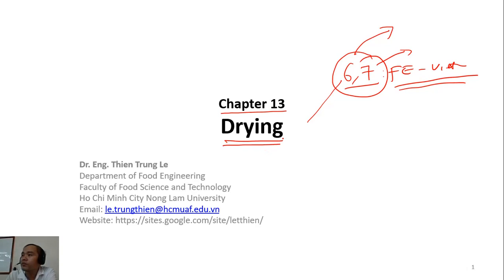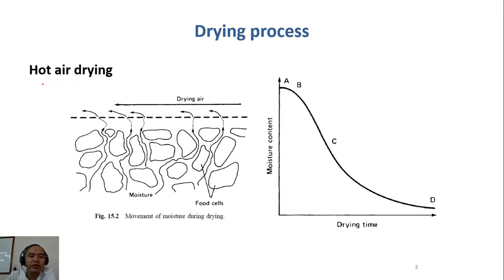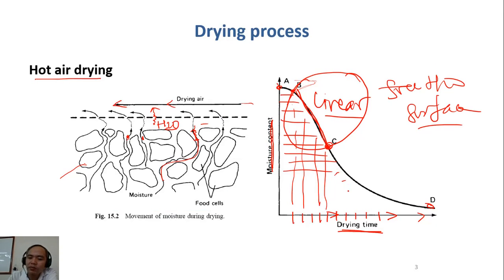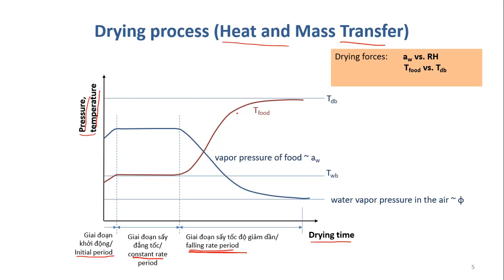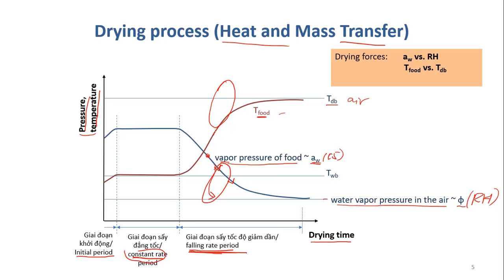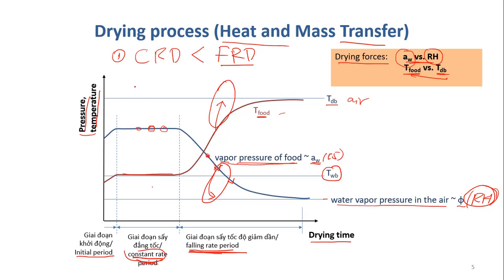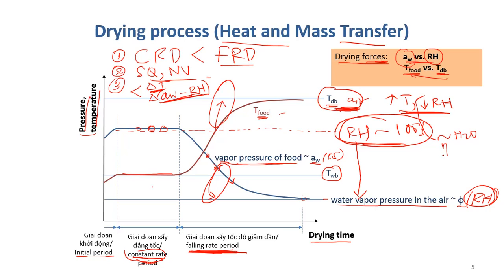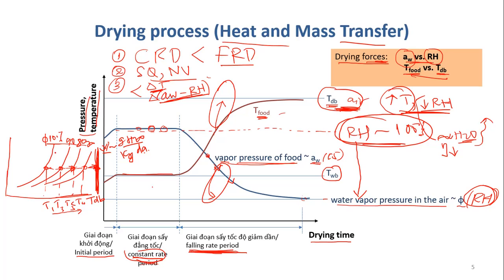C13-01 drying ~ process principles| Meat Technology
Drying process, heat and mass transfer during drying, constant drying rate vs. falling drying rate, how to improving drying efficiency